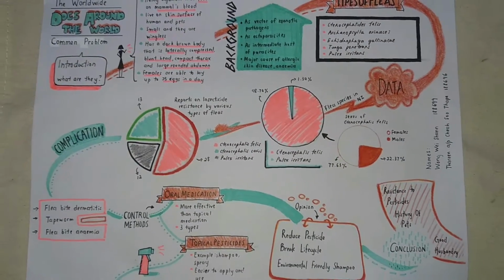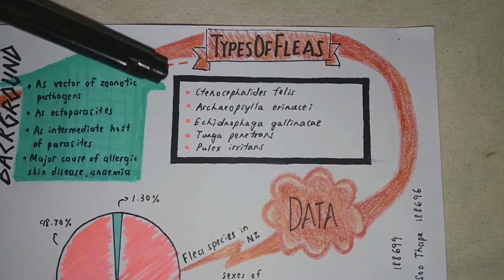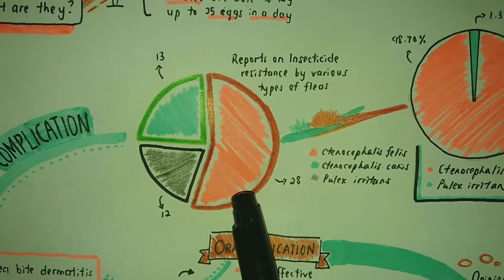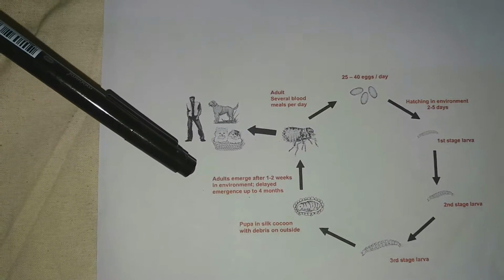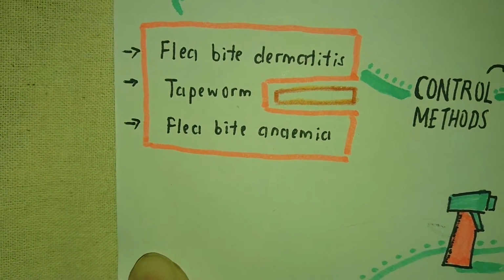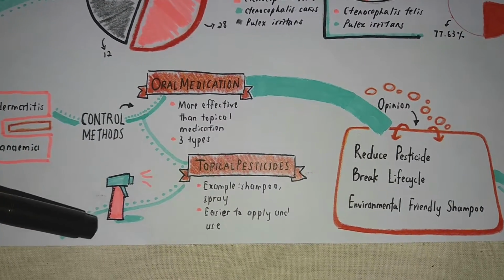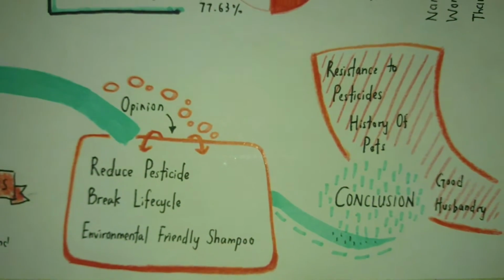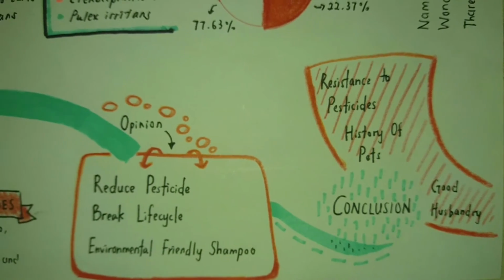kelly and thareen